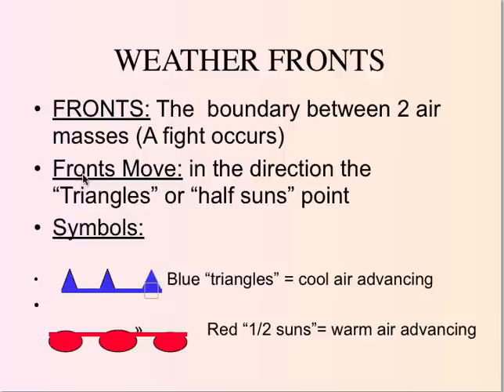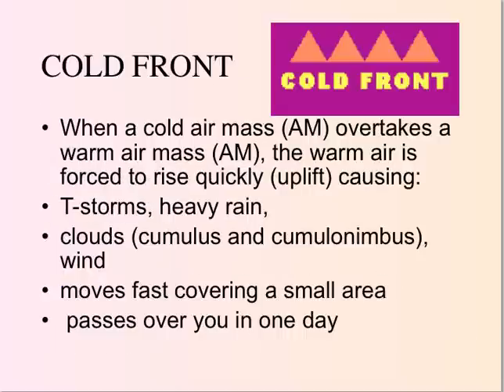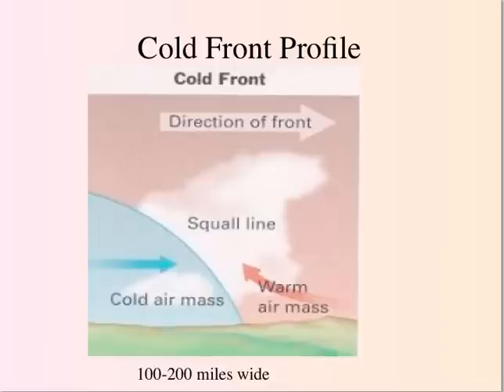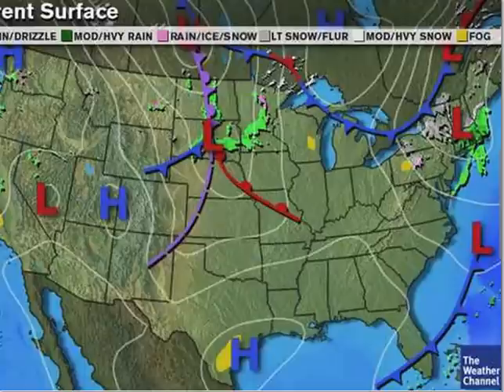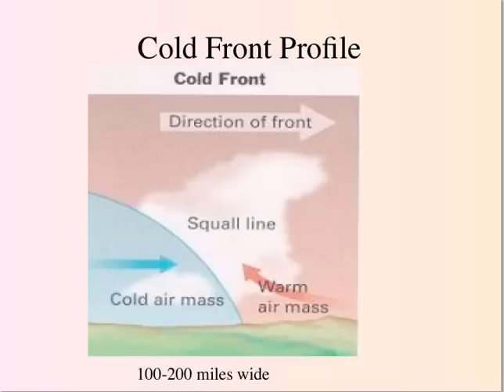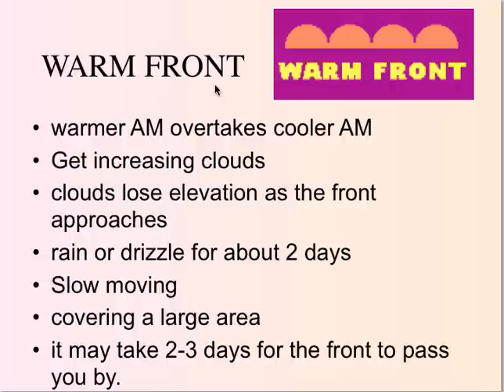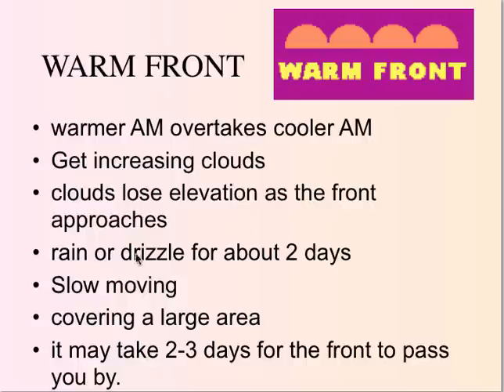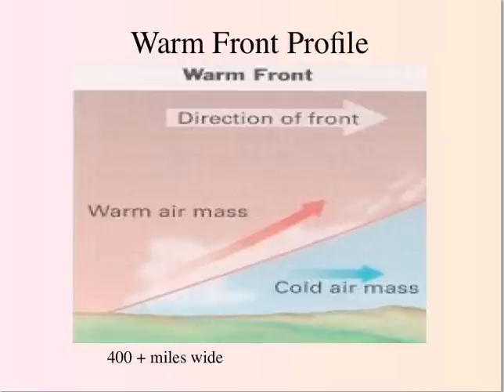cold & warm fronts